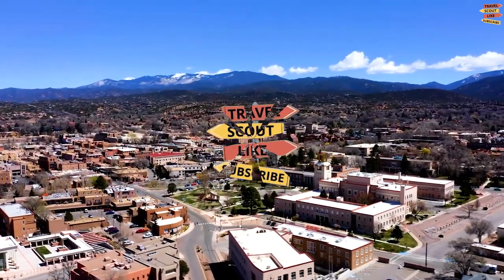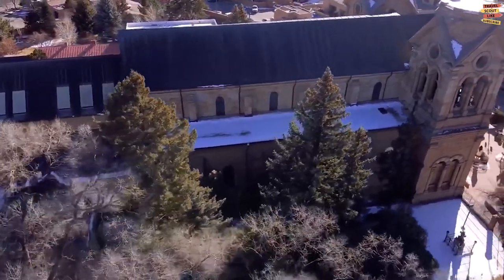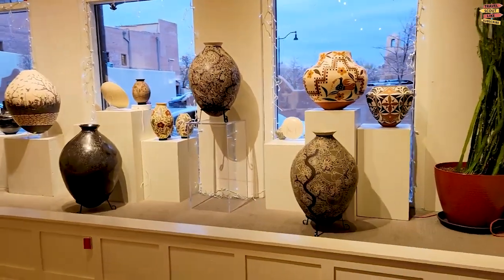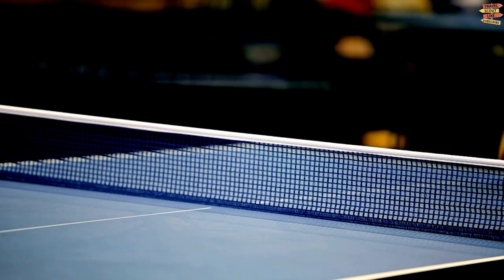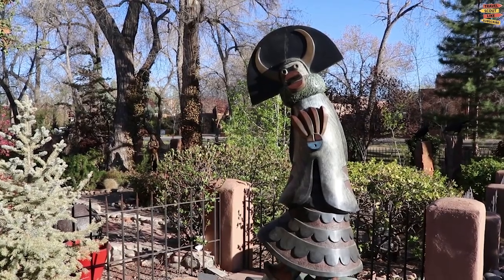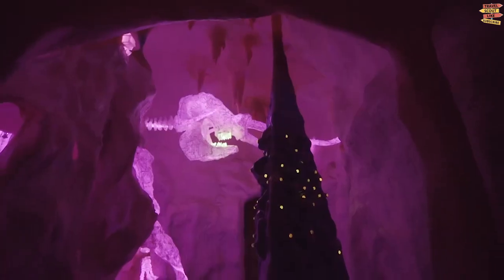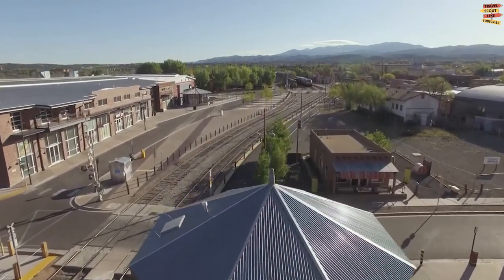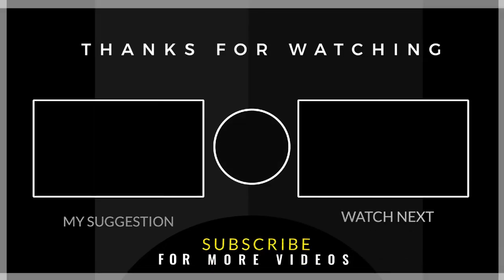Santa Fe New Mexico: Best Things To Do and Visit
Looking for some ideas on what to do and see in Santa Fe, New Mexico? Look no further! In this video, we'll take you on a tour of some of the best things to do and see in Santa Fe, including the Plaza de Armas, the Palace of the Governors, and more.

If you're planning a trip to Santa Fe, be sure to check out this video for some inspiration! We'll show you some of the best things to do and see in Santa Fe, New Mexico, so you can make the most of your time in this beautiful city.

Whether you're a traveler or a resident of Santa Fe, this video is a great resource for everything you need to know about the city and its surrounding areas. We'll share our favorite places to eat, drink, and explore, as well as some of the best attractions in the area. Book your trip to Santa Fe now and see for yourself why it's one of the most popular tourist destinations in New Mexico!

If you're looking for a place to visit in Santa Fe, New Mexico, be sure to check out our list of the best things to do and see in Santa Fe! From ancient churches to lush green forests, we've got everything you need to enjoy your time in Santa Fe.

In this video, we'll give you a comprehensive overview of all the best things to do in Santa Fe. We'll also highlight some of the best places to stay while you're in Santa Fe, so you can make the most of your trip. Be sure to check out our list of the best things to see in Santa Fe, and BOOK YOUR TRIP TODAY!